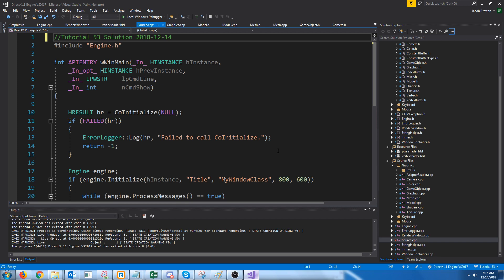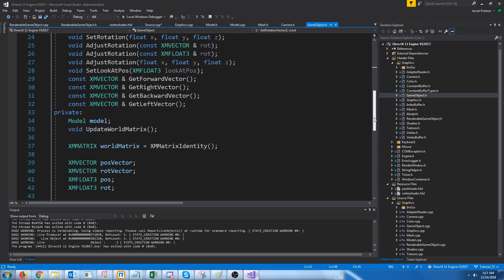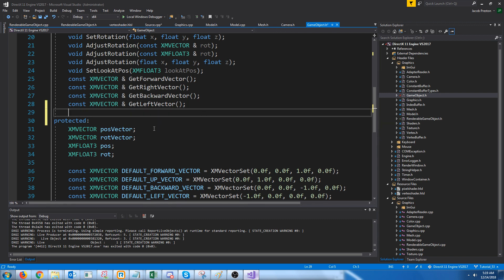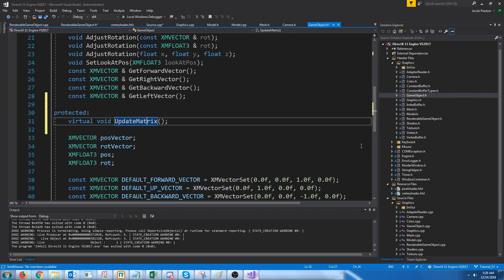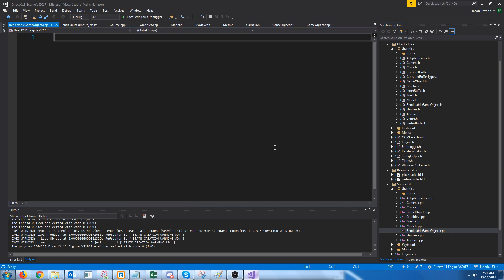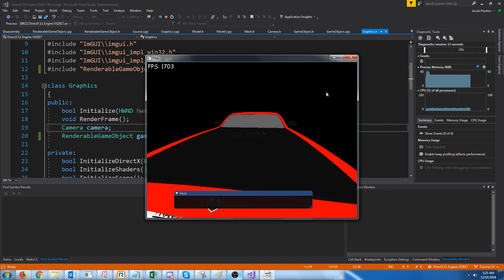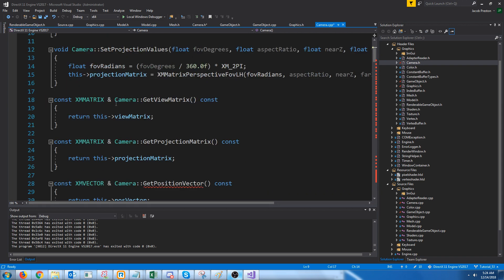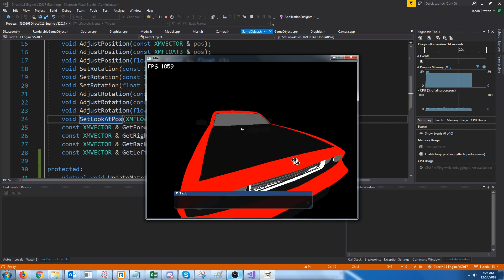C++ DirectX 11 Engine Tutorial 53 - Cleanup - Abstracting GameObject to RenderableGameObject